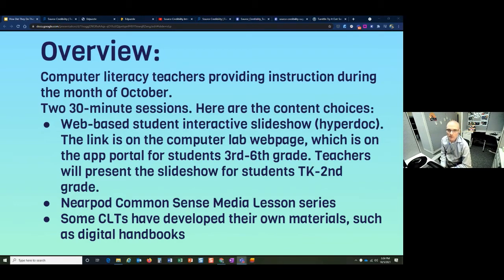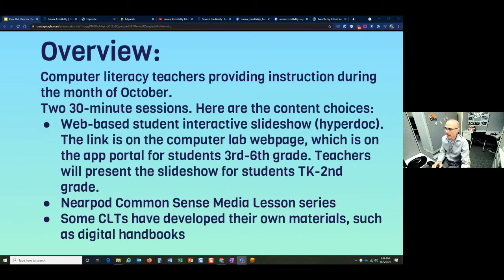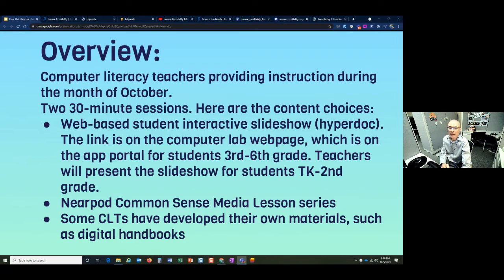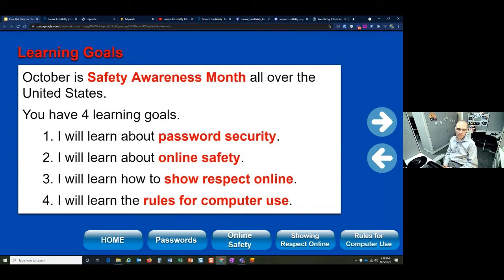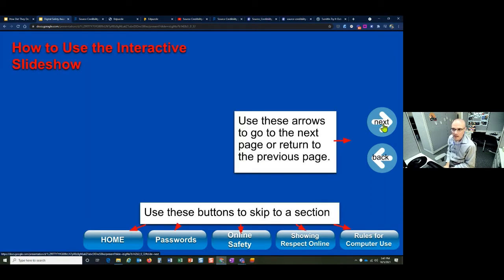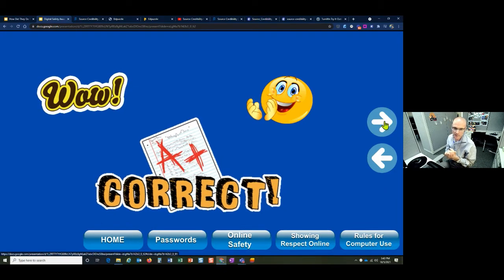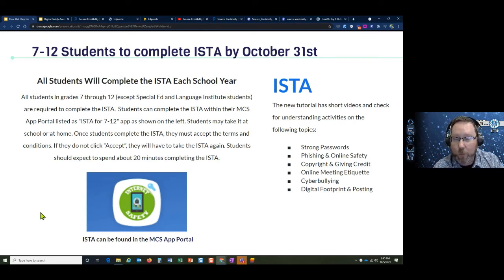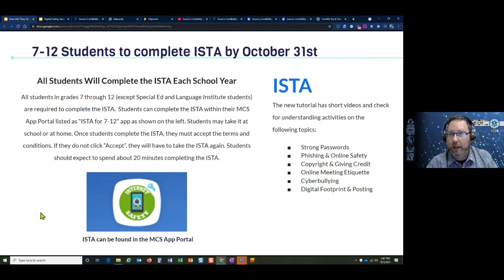MCS K-6 & 7-12 Internet Safety HDTDTLive Clip